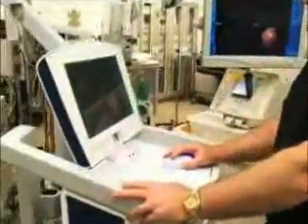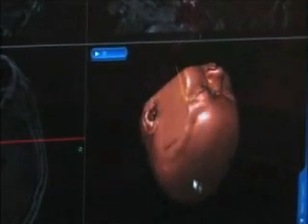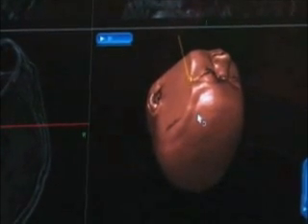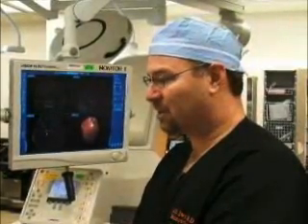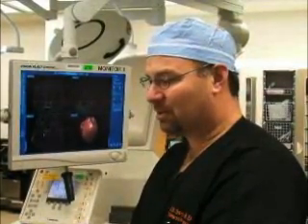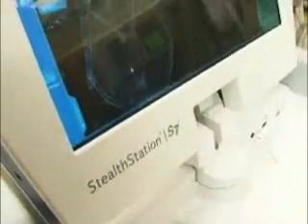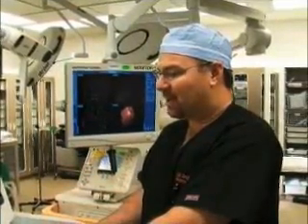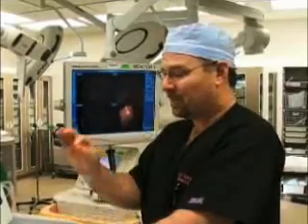Frameless Stereotactic Guidance System (Image Guidance)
Frameless Stereotactic Guidance System allows Neurosurgeons to build a preoperative plan. This plan allows doctors to use a smaller opening and stay oriented while performing brain surgery. This guidance results in more precise, safer, and less invasive surgery.